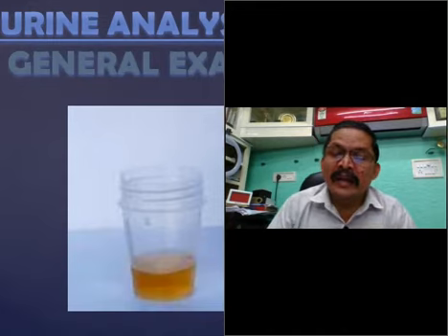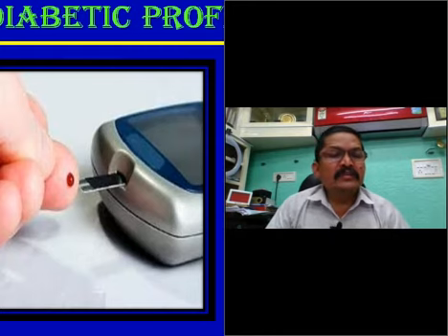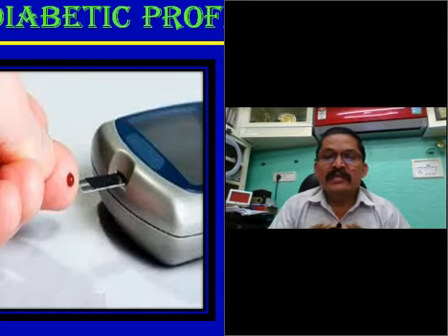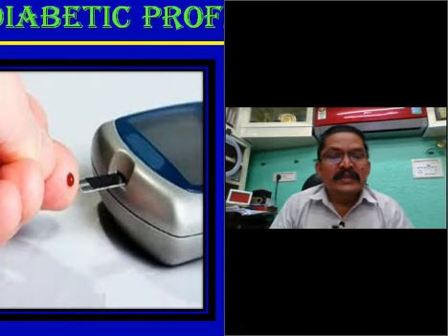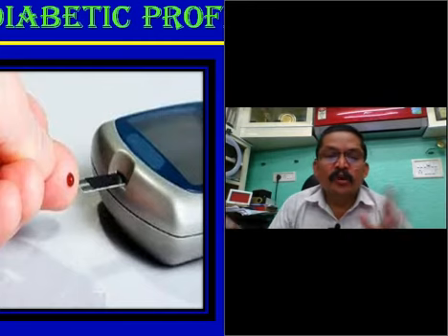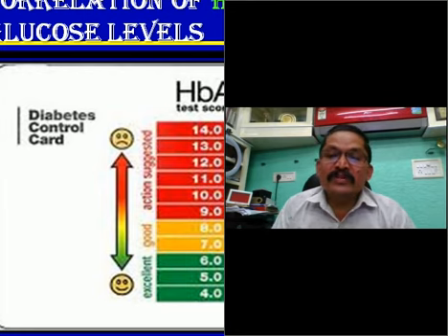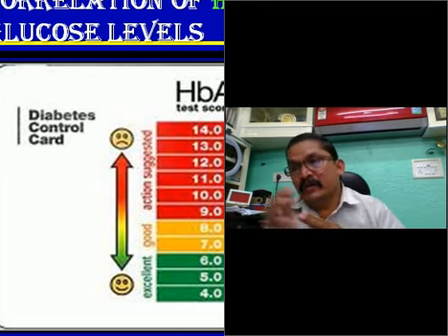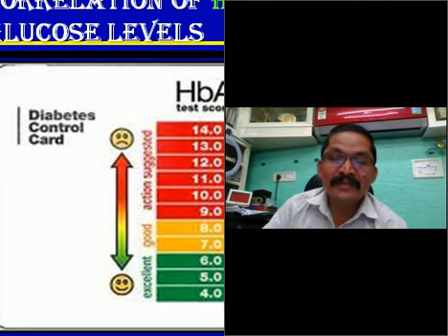Diabetes- Diagnosis -Investigation.